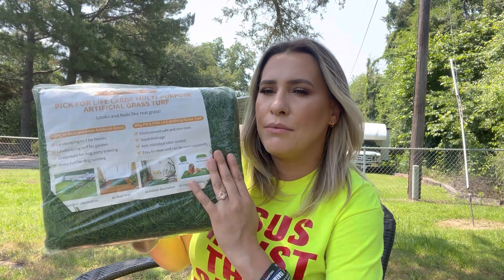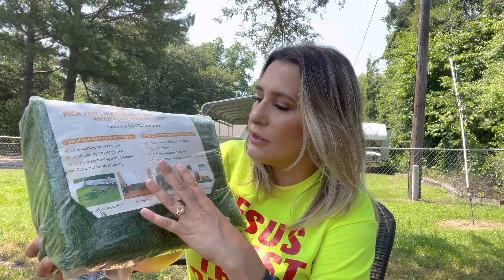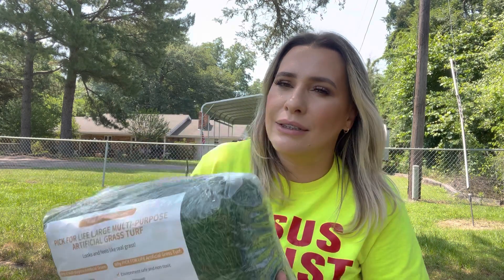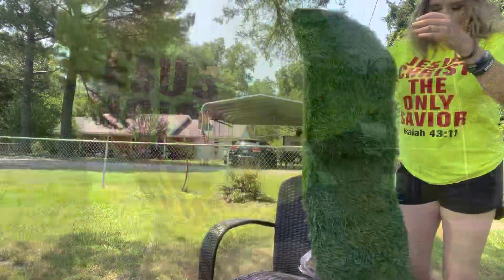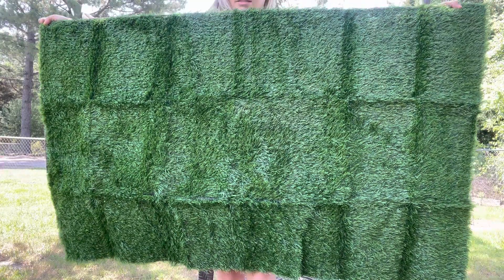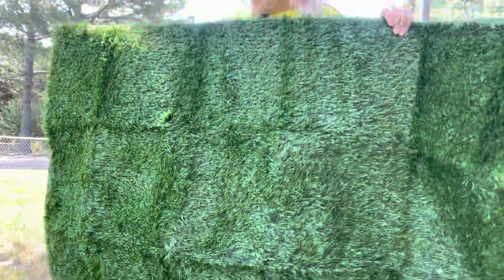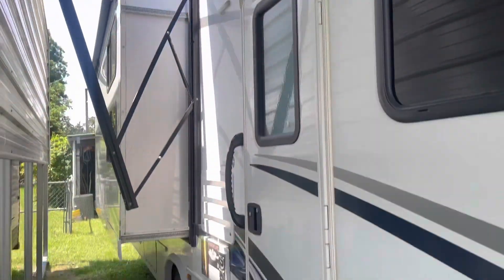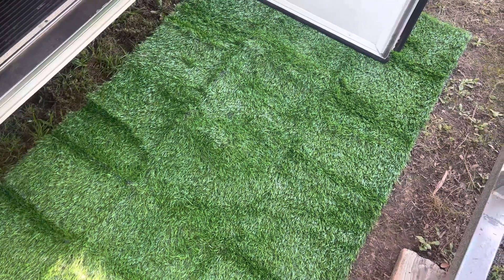PICK FOR LIFE Artificial Grass Turf with Drainage Holes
Artificial Grass Turf with Drainage Holes 2ft×3.2ft,Realistic Fake Grass Mat for Indoor Outdoor Garden Lawn Landscape Decoration,Dogs Potty Training Grass Pad,Balcony,Patio,Deck,Yard